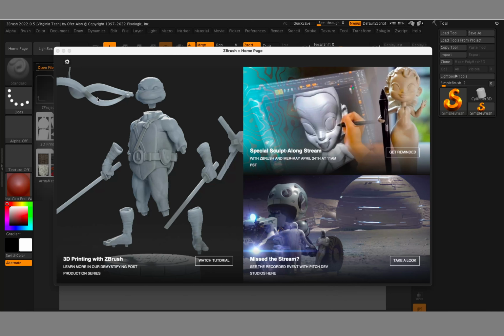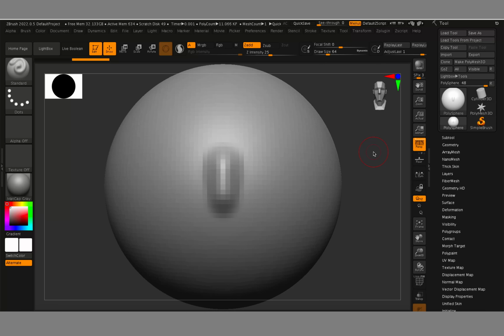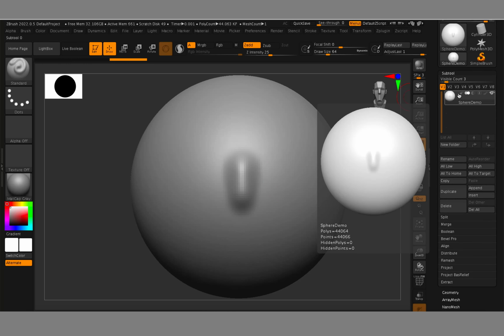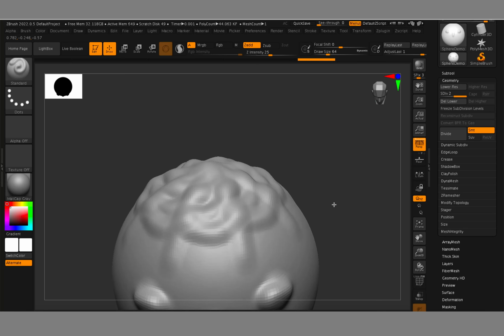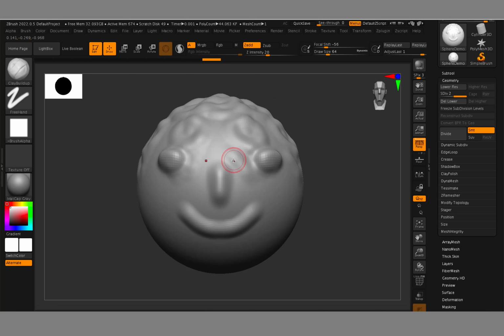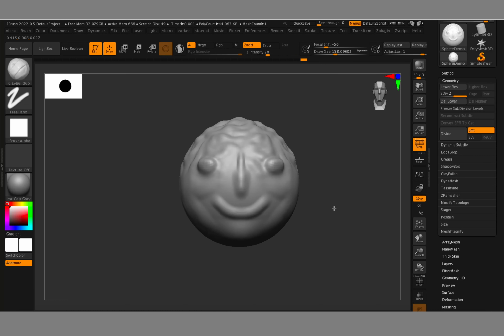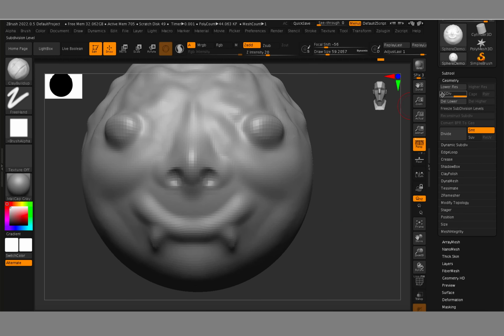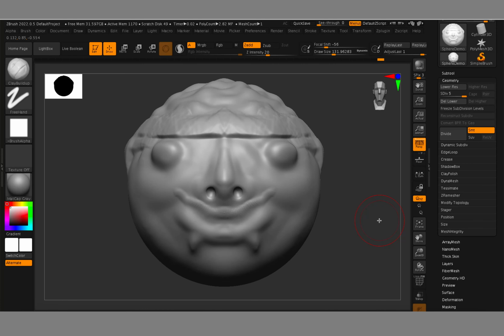ZBrush Intro Demo -3D Soft Modeling Fall 2024